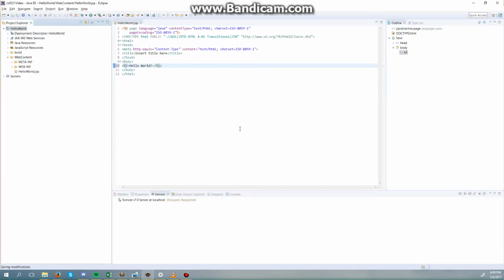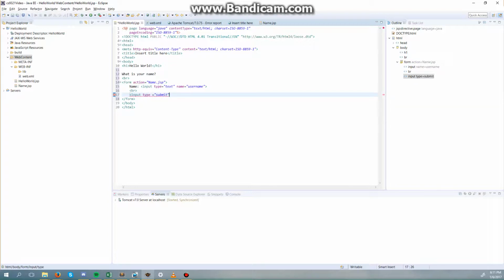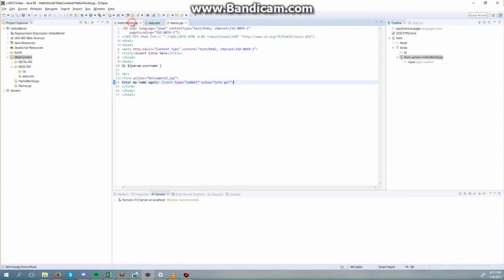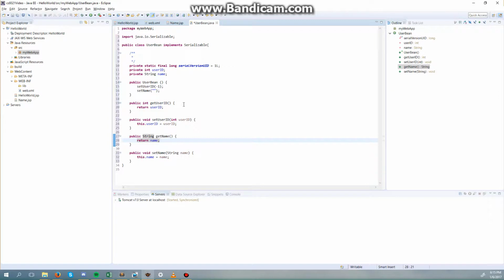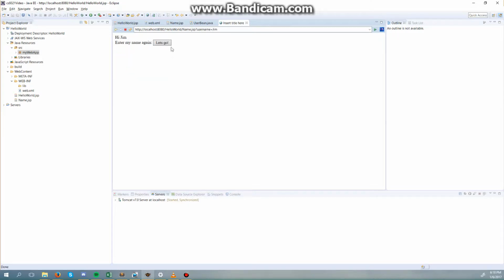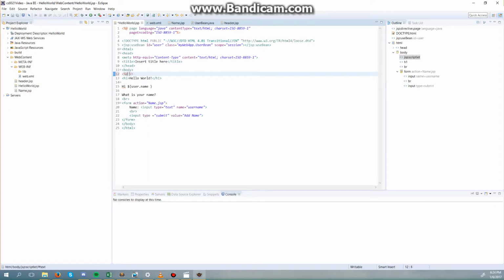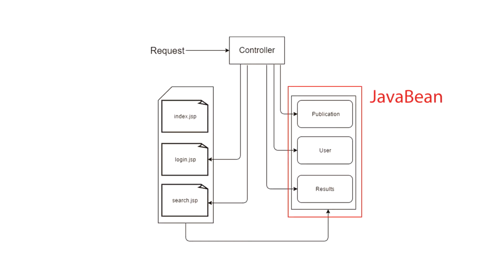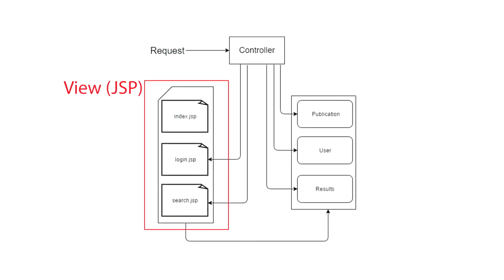COMP9321 Web Application Engineering Group K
Group K - Kathiresan Nanda Gopalan, Michael Yu, Kai Yang Lim